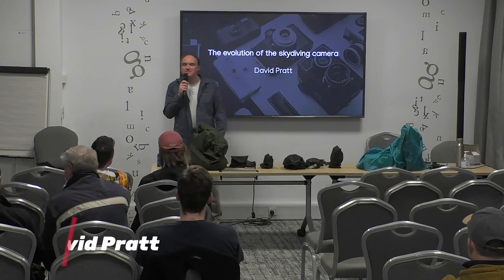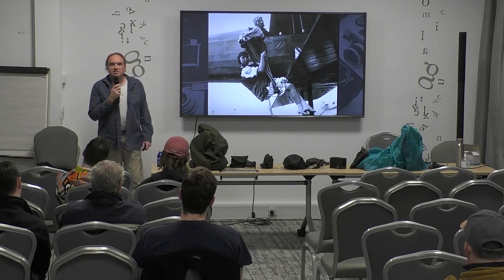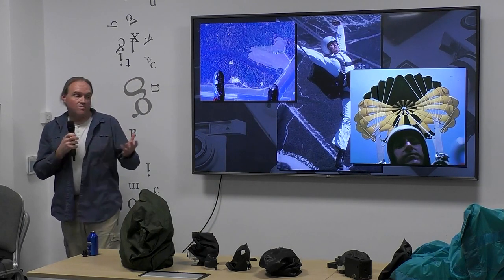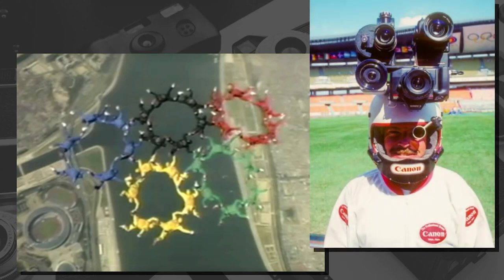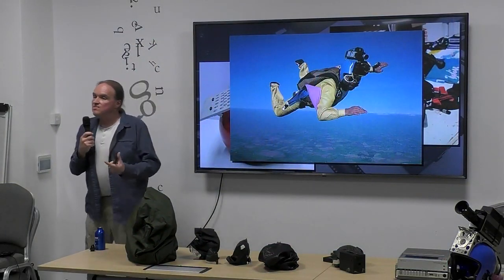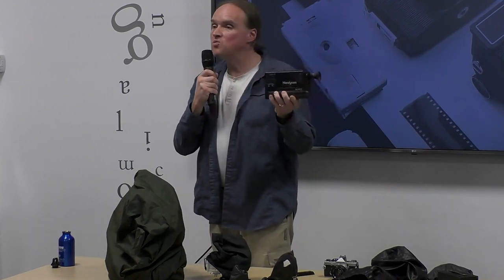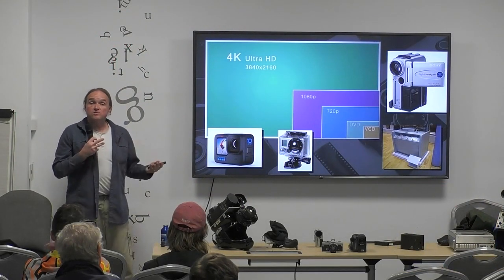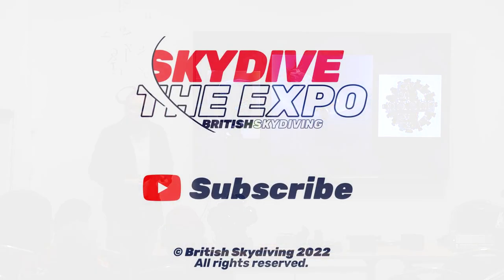The history of camera flying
In this seminar, David takes us through the ‘Evolution of Camera Flying’ and discusses how pictures and moving images have been captured in parachuting and skydiving. His talk goes back to some of the very first parachuting images and looks at how camera flying skills and technology have developed over the years since.

David did his first jump in 1997 and as soon he was able to jump camera he made himself a camera helmet, since then camera work and the technology behind it have been a huge part of his skydiving life. From his initial camera fun jumps he started flying with 4 and 8-way teams which lead to doing camera work for tandems. After a few years of tandem camera, he decided to see if he could make a living from skydiving and set upon the path to being a full-time skydiver doing AFF, tandem, camera and rigging.

Going out to more than 6,000 UK and international skydivers bimonthly, Skydive The Mag offers the latest skydiving news, features packed with useful ideas, an in-depth look at the techniques that will make you a better skydiver, tips and tricks straight from world-class experts, reviews of all the latest gear and all the upcoming events to watch out for.